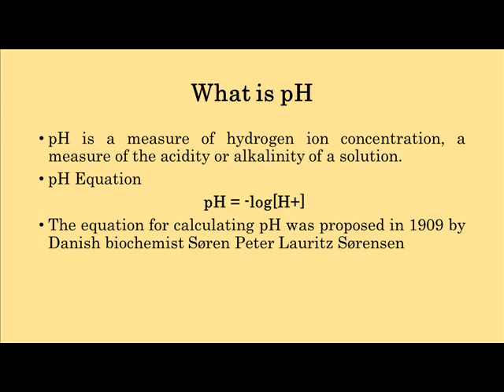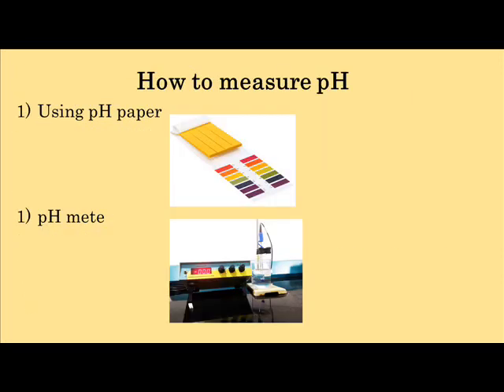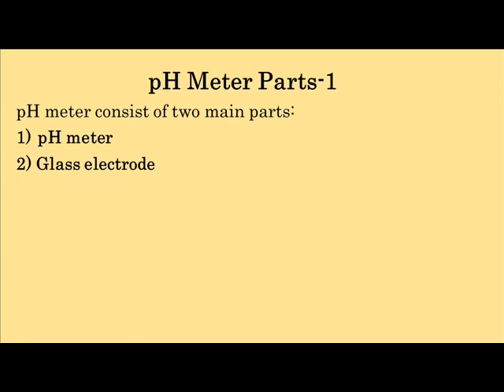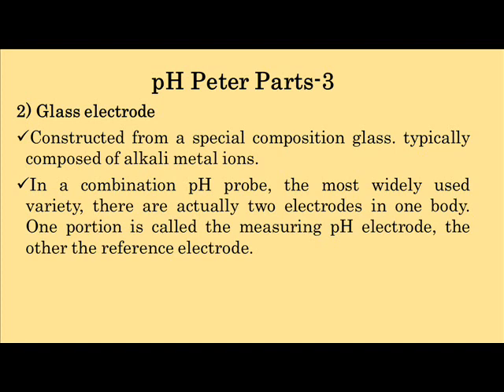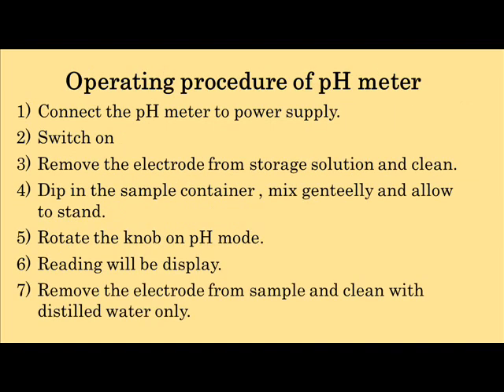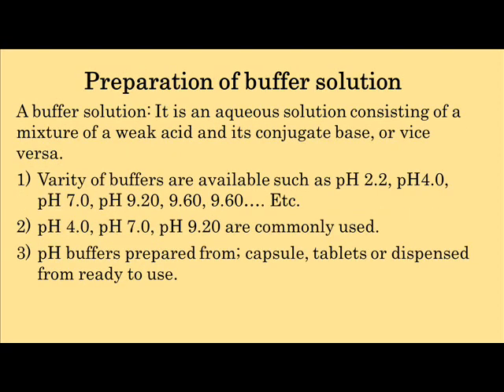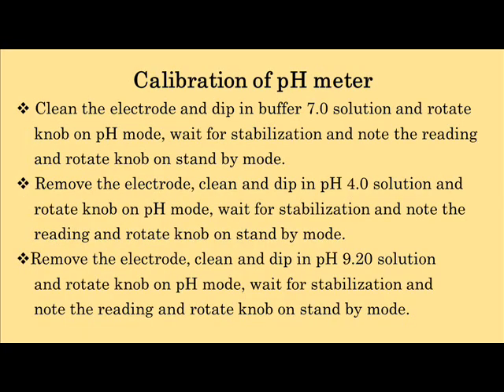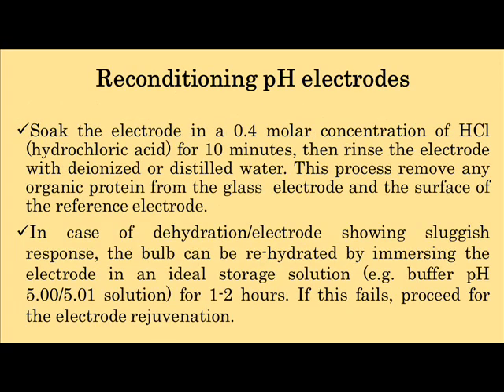Lecture 2 pH meter